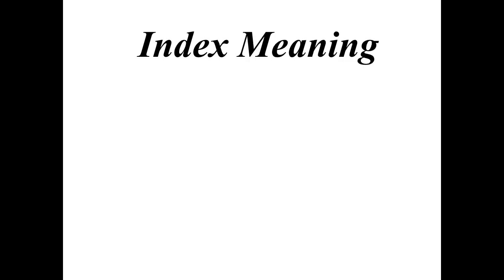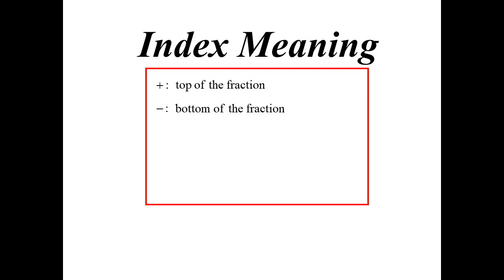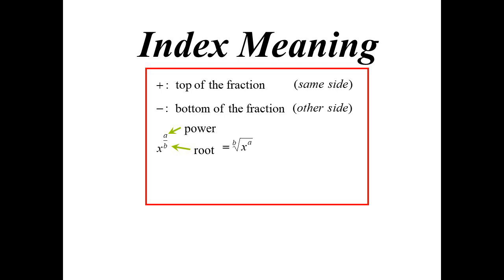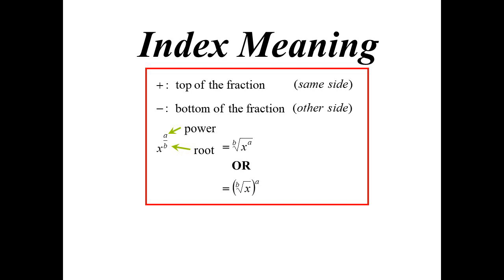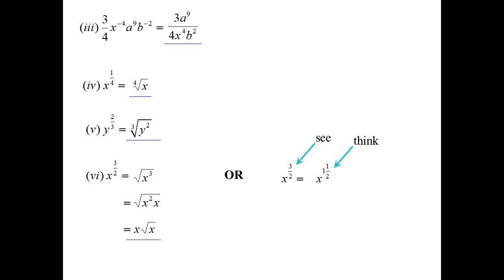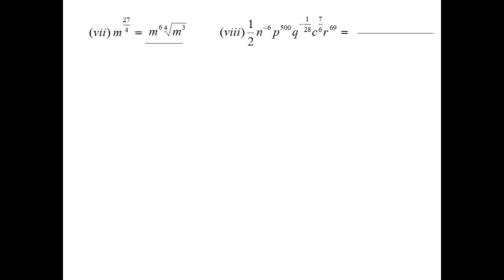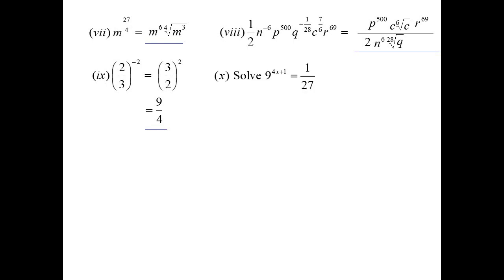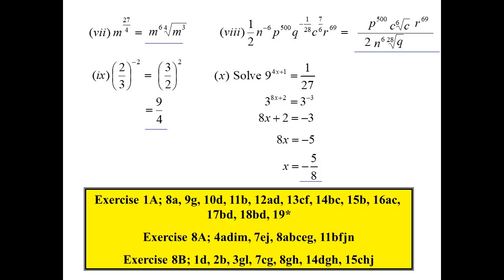11X1 T01 01 algebra & indices 2023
The alphabet of mathematics (pronumerals) used in the language of mathematics (algebra)